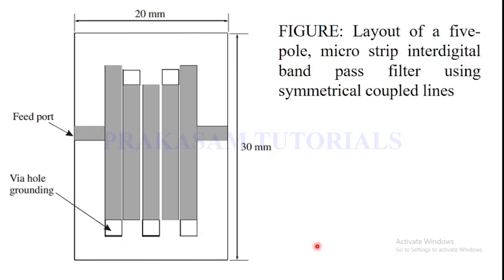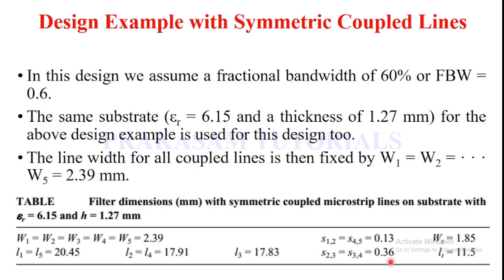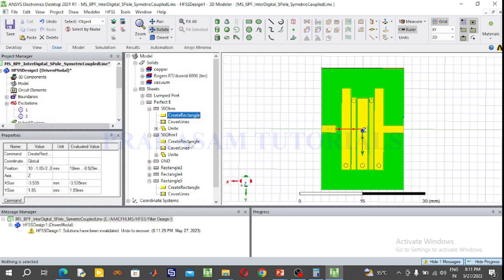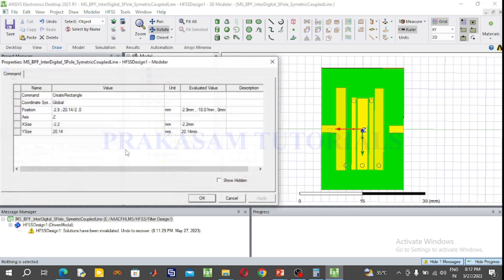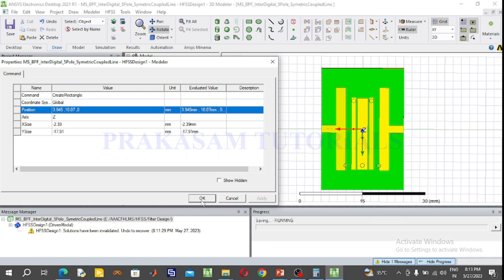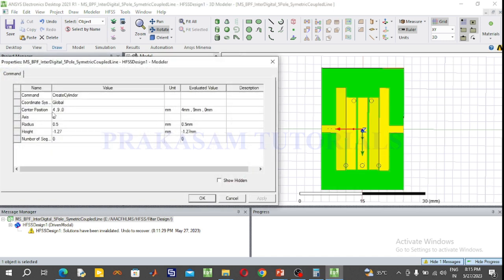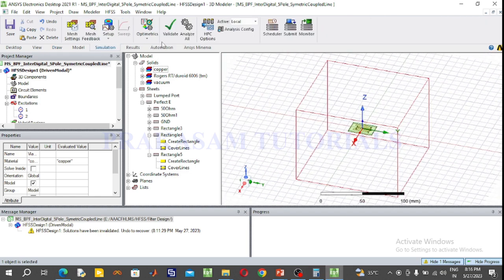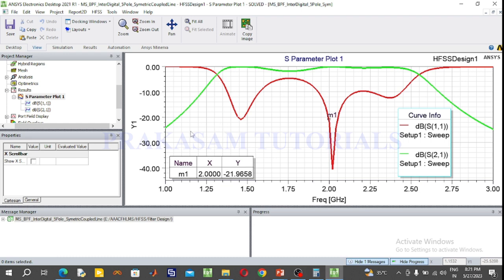Five pole interdigital BPF using HFSS